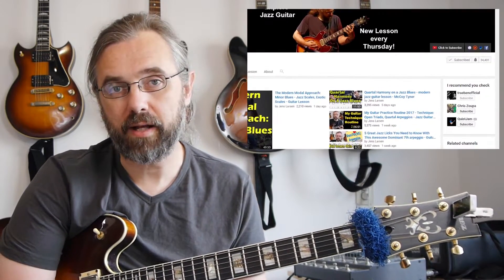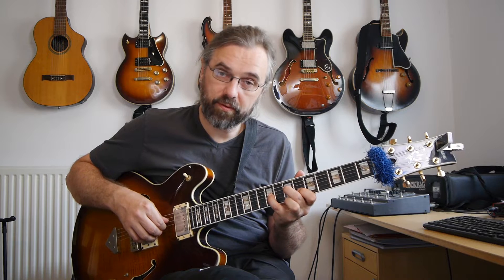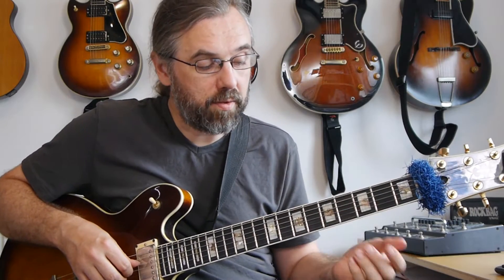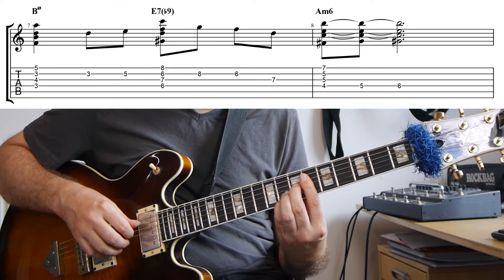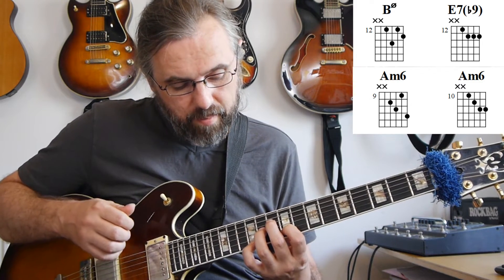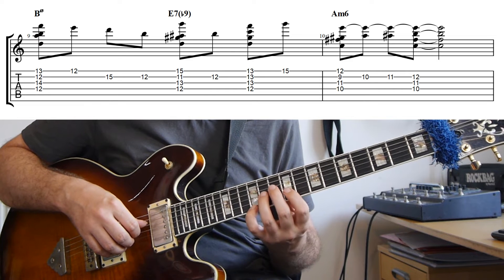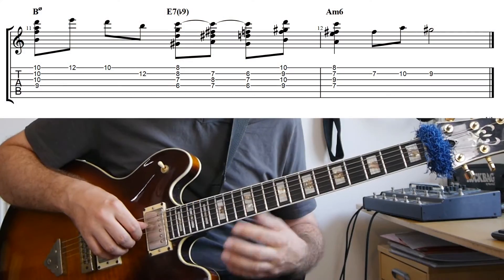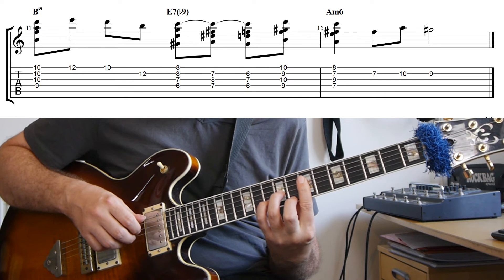Drop2 - Tactics to Create Cutting-Edge Jazz Guitar Harmony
Drop2 voicings is probably one of the most important chord types that we use in jazz guitar. This video is going to demonstrate how you can embellish the melody you play with inner-voice movement and sometimes an extra layer of harmony. The examples are using drop 2 chords on a minor II-V-I in the Key of A.

Exploring ideas like this are great for really understanding how the harmony moves and how each voice is moving. This will give you a great overview of the notes in the chord and also a lot of useful insight in what is possible with a chord voicing. And knowing this stuff is very useful in improving your guitar comping!

You can download a PDF and read the article on my blog via this